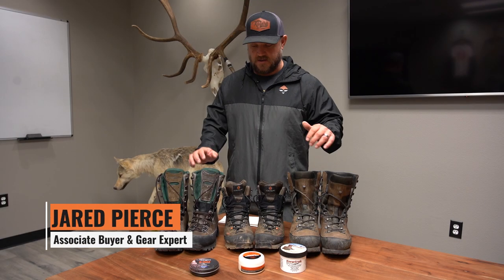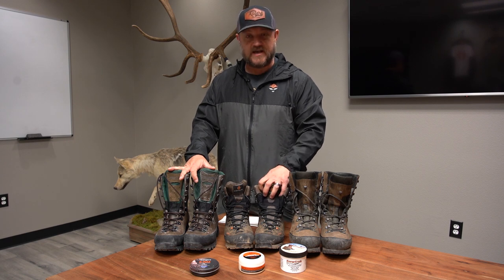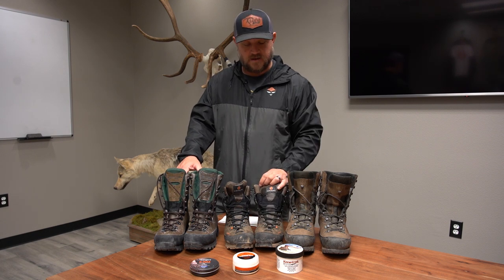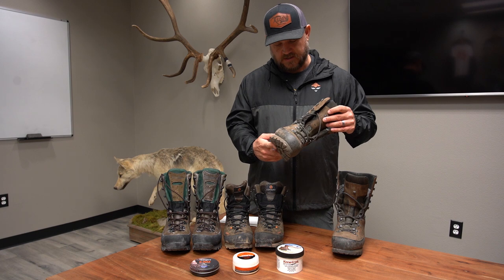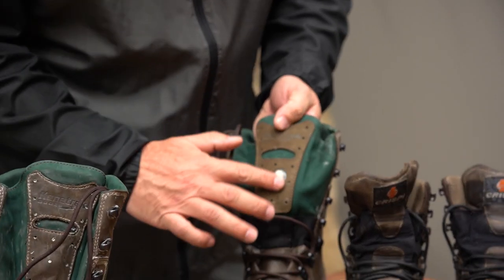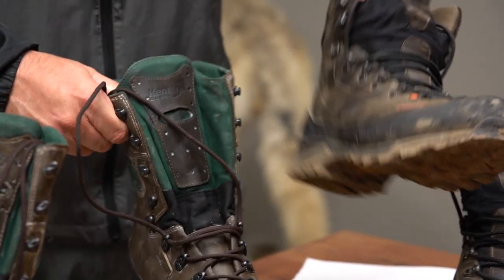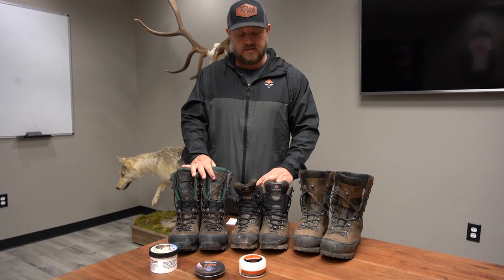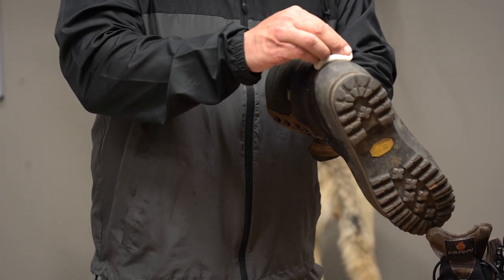Keep Your Feet Dry! - How To Waterproof Your Hunting Boots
Wet feet suck! Thankfully, there are a multitude of products out there for waterproofing your boots. In this video, Jared talks about how he likes to prep his boots for hunting season.